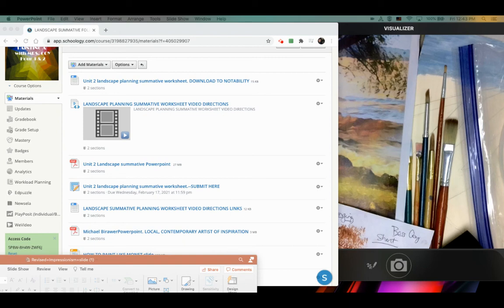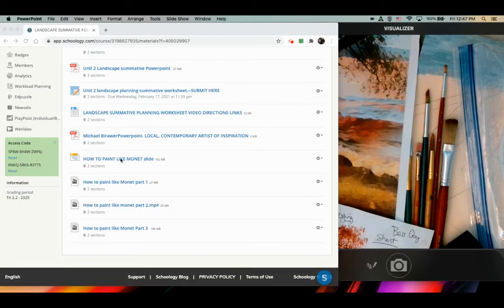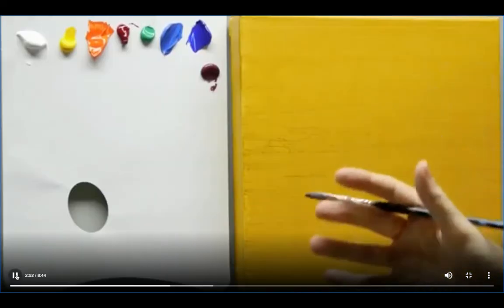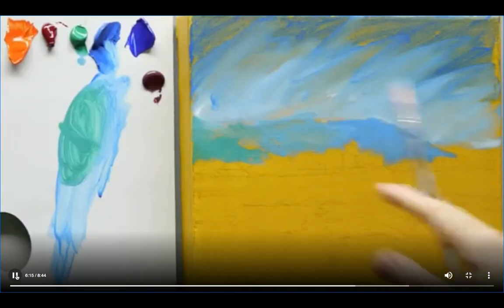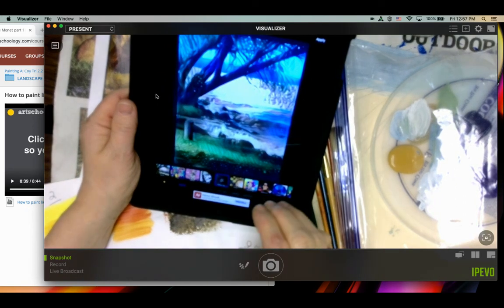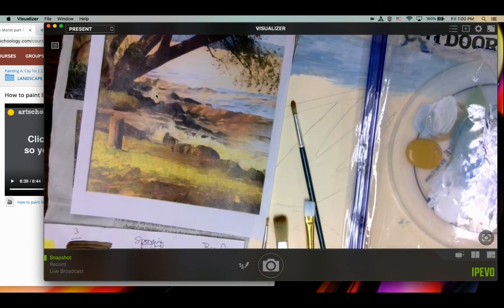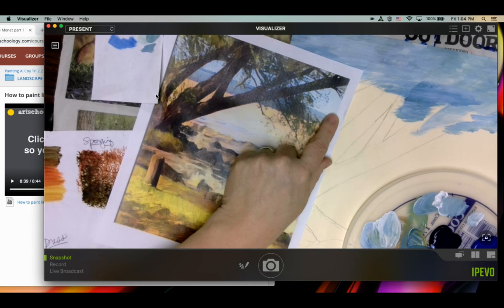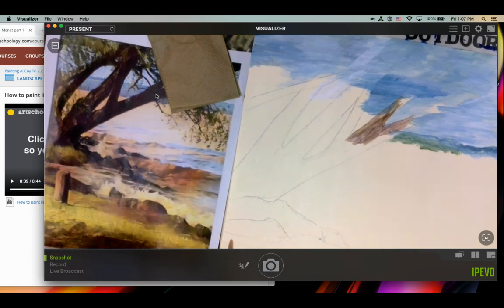HOW TO BEGIN YOUR LANDSCAPE PAINTING DIRECTIONS/VIDEO